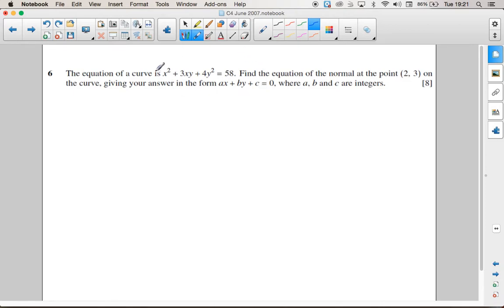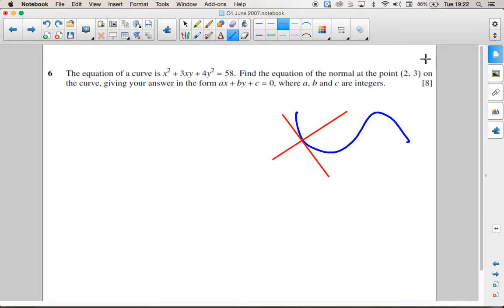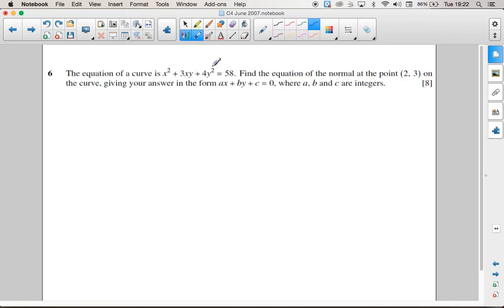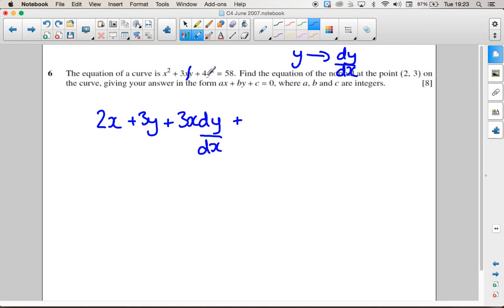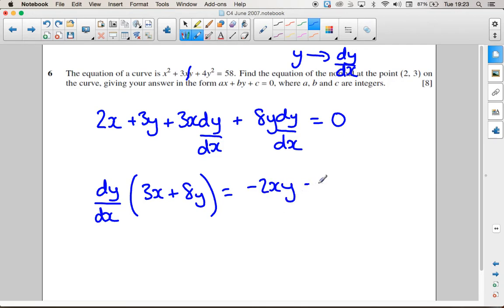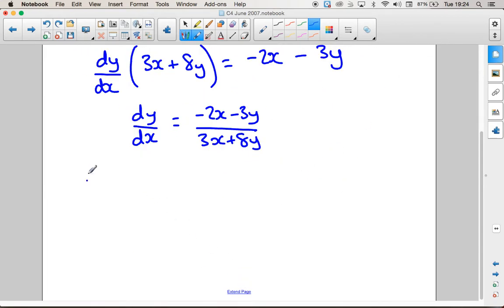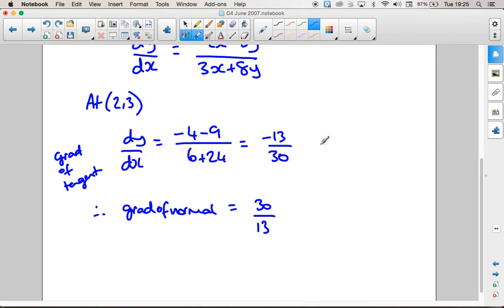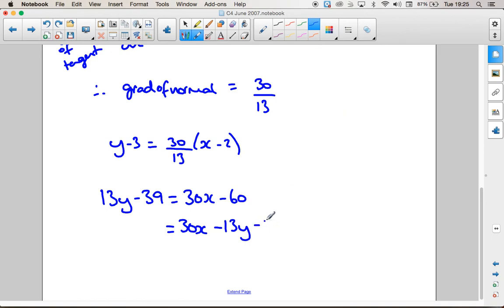A Pure Maths - Implicit Functions C4 June 2007 q6